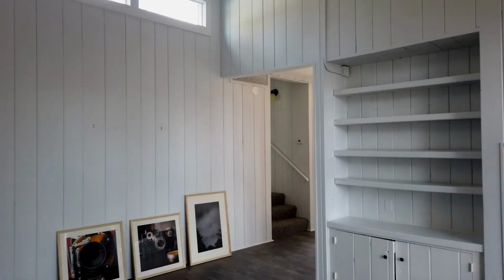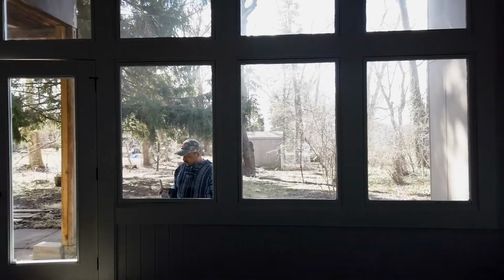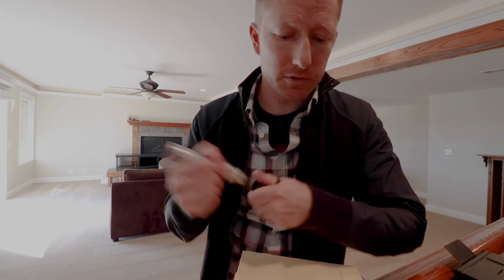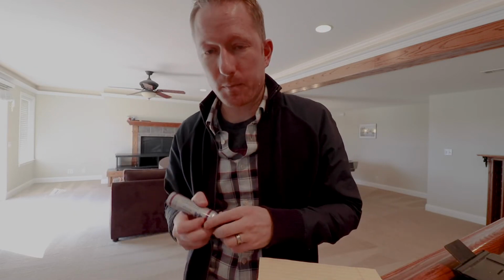Fix & Flip - Closing Day - Did We Make Any Money?💰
Sign up for weekly tips from Dude Real Estate!

The final chapter of this fix and flip...closing day! In this video we take a look at the numbers, as well as some lessons learned.

Sometimes flipping houses has its challenges and this one was no different. We went over budget and ran into some hurdles along the way. But, we successfully closed and made some money in the process!

One thing I forgot to mention in the video was that I was out exactly ZERO money on this flip. I used a combination of private money (for the down payment and carrying costs) and hard money for the rest.

All in all, a fun real estate rehab project. Time to find another house to flip!